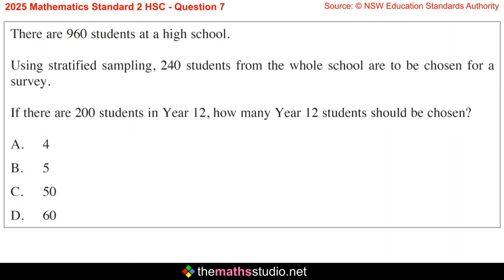2025 HSC Maths Std2 Q7 How to use stratified sampling to choose number of survey participants